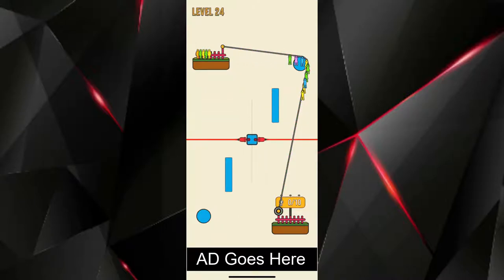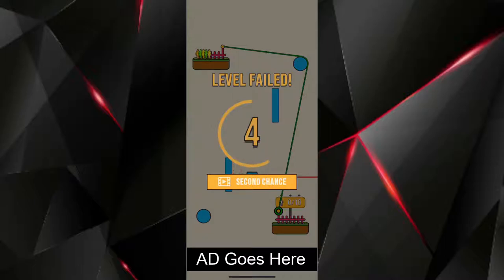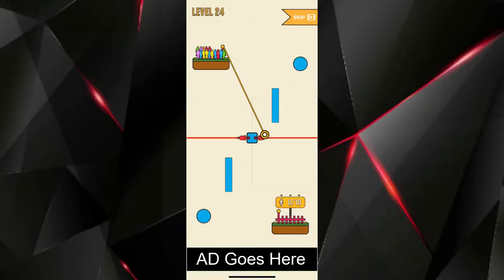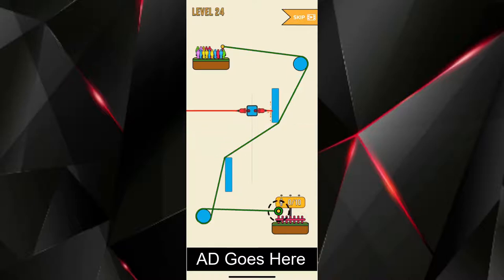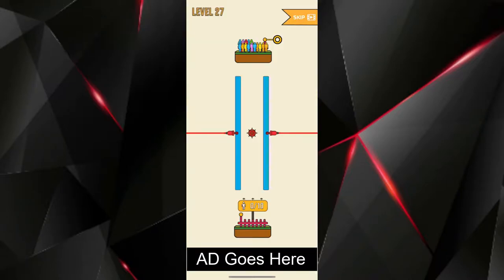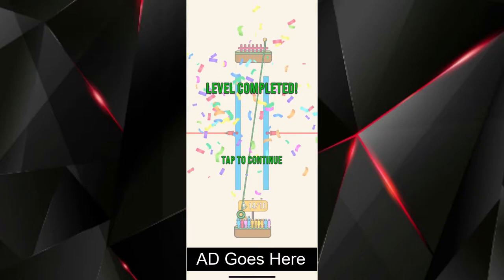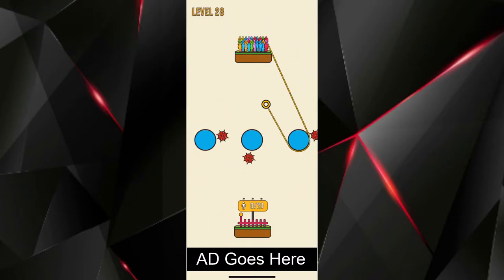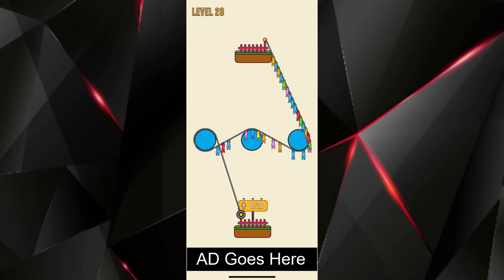Rope Rescue App Review | 60 Second App Review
Rating:
Ad Annoyance Level: 2/10 - (The Lower, The Better)
Gameplay: 9/10
Graphics: 7/10
Audio: 0/10
Size: 79.3 Mbs

Notes:
Your goal is to get the people from one platform to another safely.

How to play: You chart a course from one platform to another trying to find a route that will lead to the survival of the group. Except for a few select individuals. but sacrifices are sometimes necessary to get the majority across alive.

Ranking: #2 in Board Games.

Ad Level: I was pleasantly surprised when I wasn't rushed with ads. there is one ad on the bottom of the screen and every few levels or so one may appear that last 10 seconds or so.

Overall 4 Stars

RIP Timmy